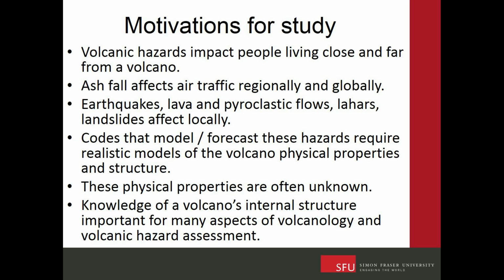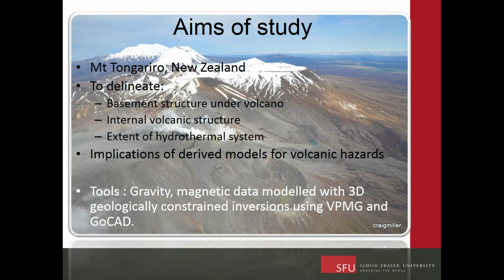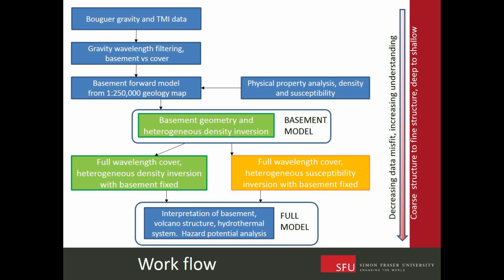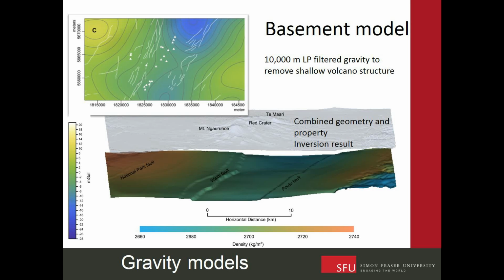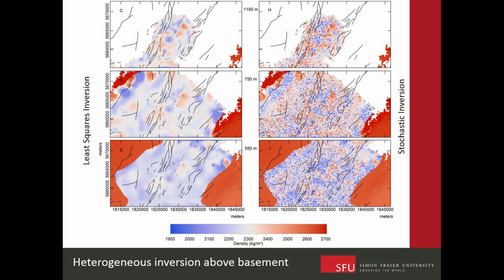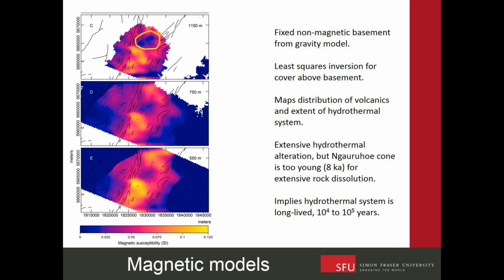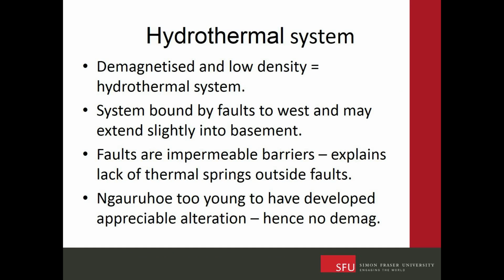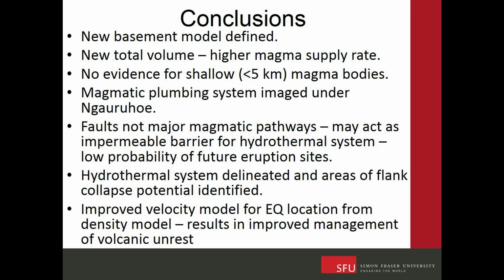7- Structure and Volcanic Hazards, Mt Tongariro, NZ: 3D Gravity and Magnetics- Craig Miller, 2016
Modeling structure and volcanic hazards using gravity and magnetic data at Mt. Tongariro, New Zealand.

Present by Craig Miller (Simon Fraser University) at the BC Geophysical Society (BCGS) Fall Symposium, Vancouver, Canada, 2016.